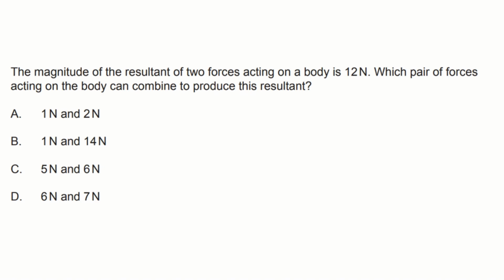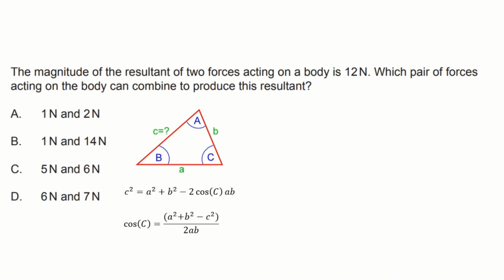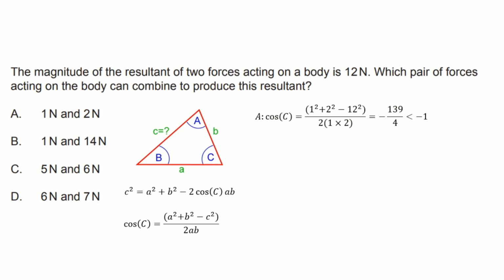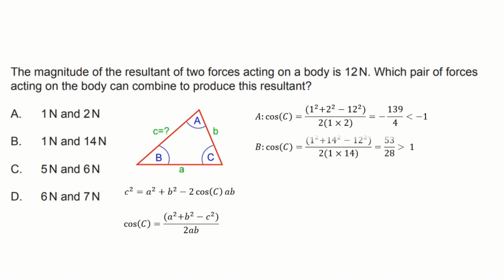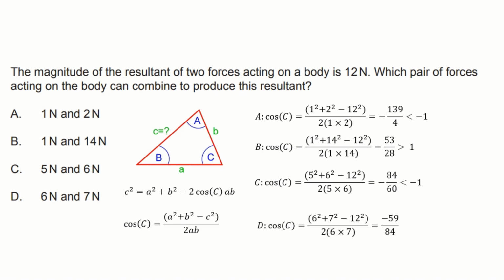IB Physics November 2022 HL P1 Q2